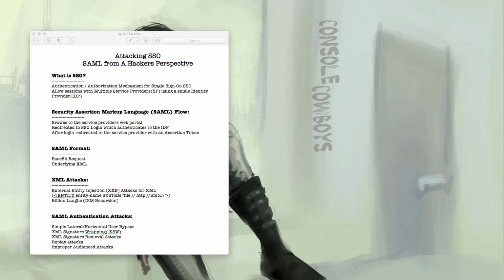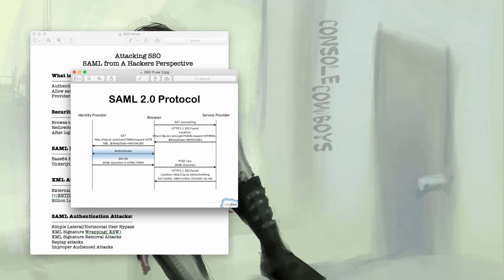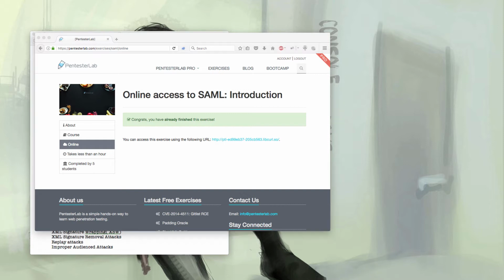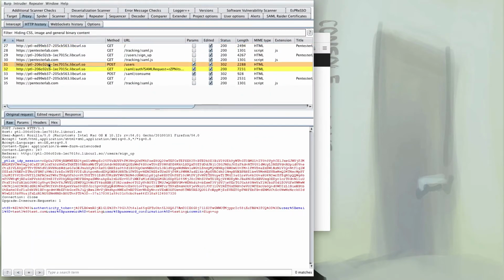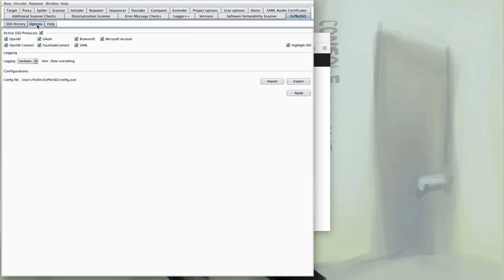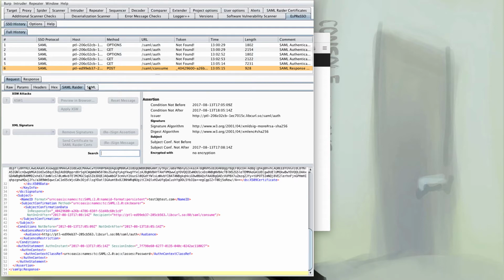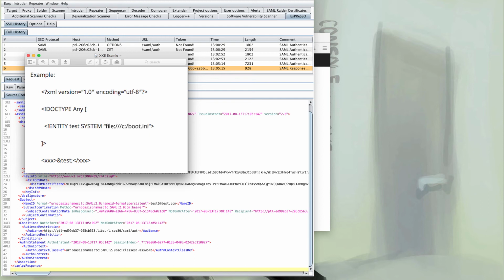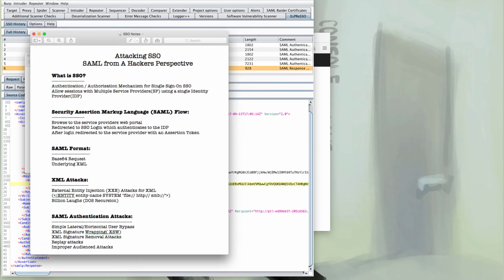SAML From A Hackers Perspective - Part 2 Analyzing SAML Flow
This series will cover penetration testing SAML SSO implementations and relevant attack scenarios, labs etc. This video will analyze SAML Assertion flow and quickly cover some XML based attacks.